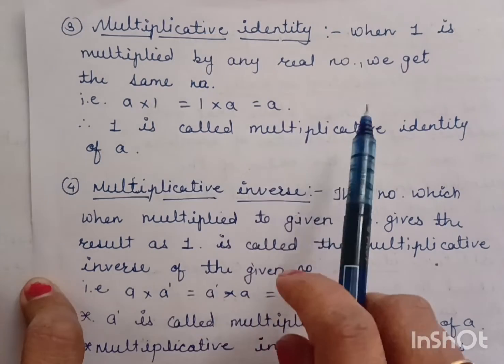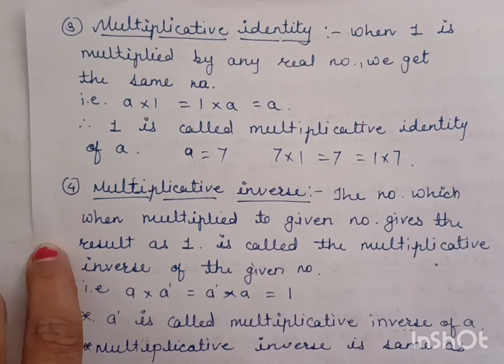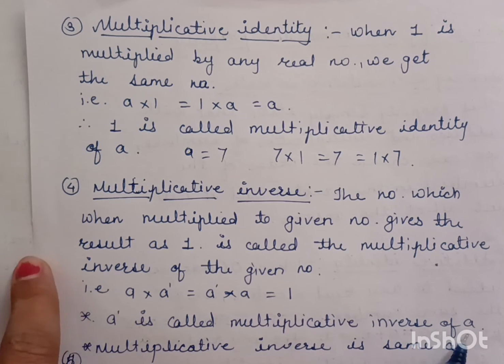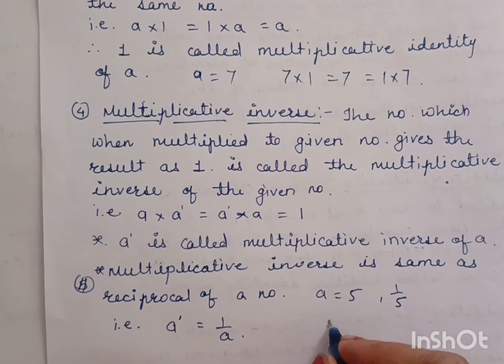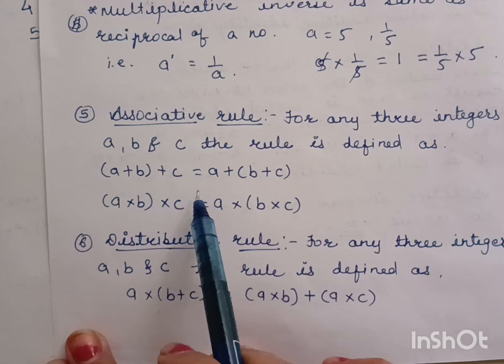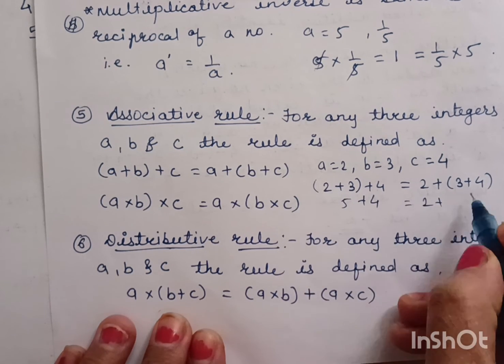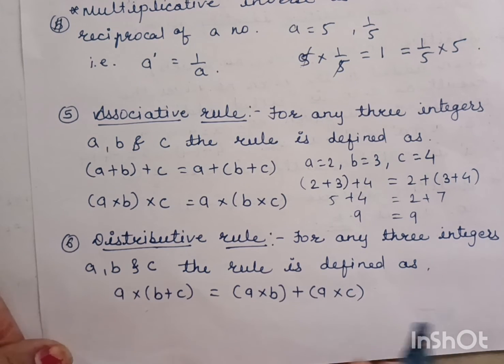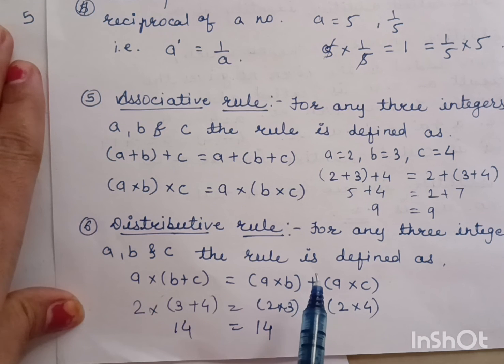How to verify Commutative Property # CTET syllabus # Important rules# Number System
Commutative Property # rules of verification # Number system # CTET syllabus